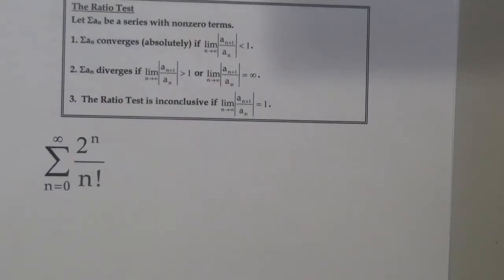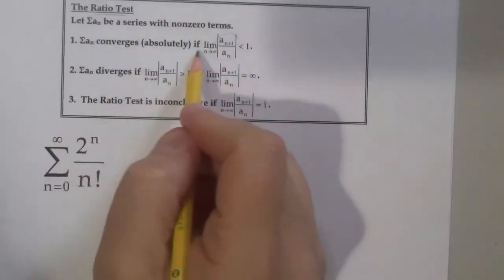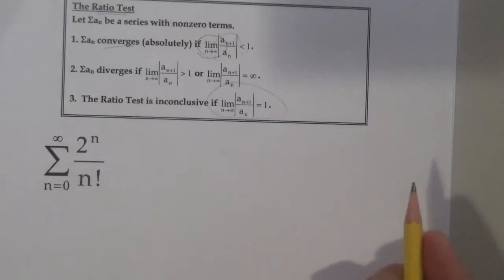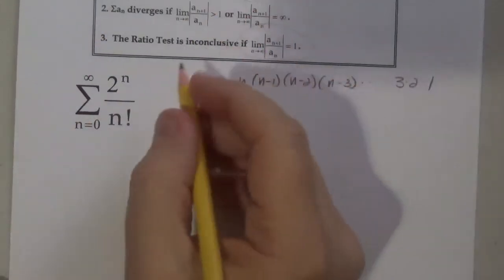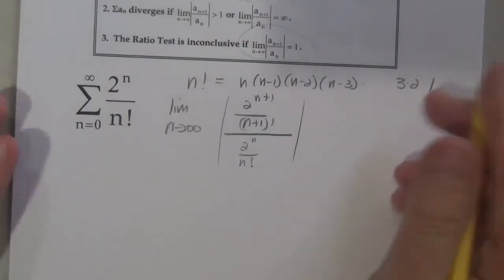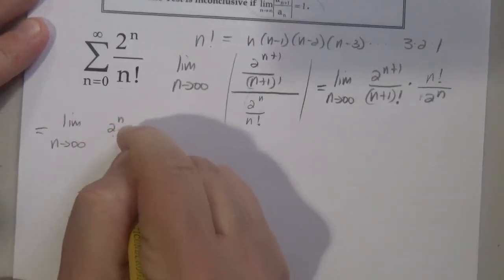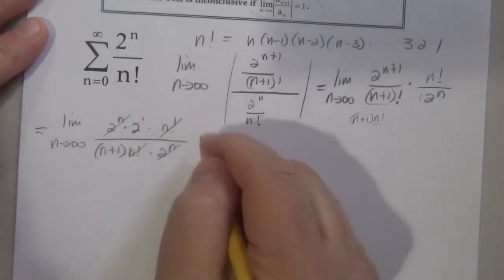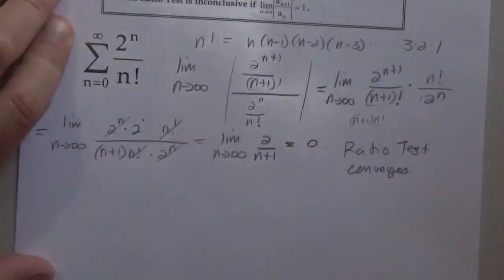Ratio Test for Convergence 2 to the n over n factorial